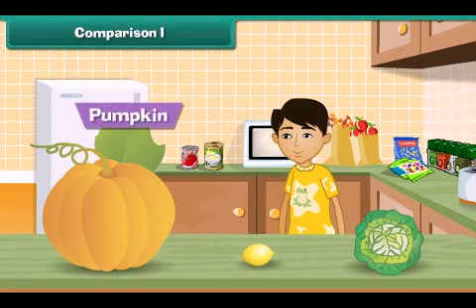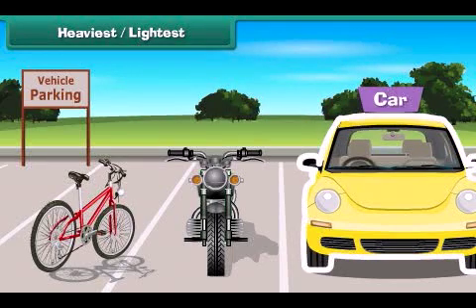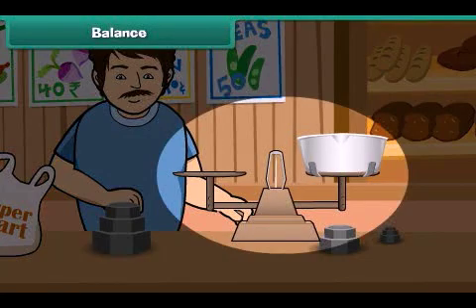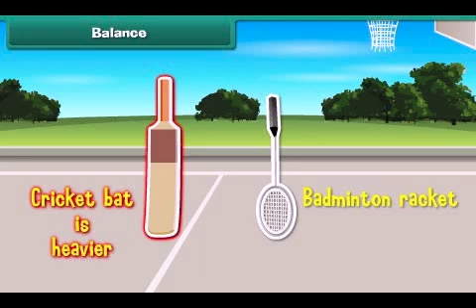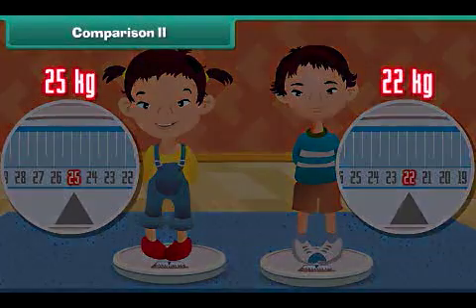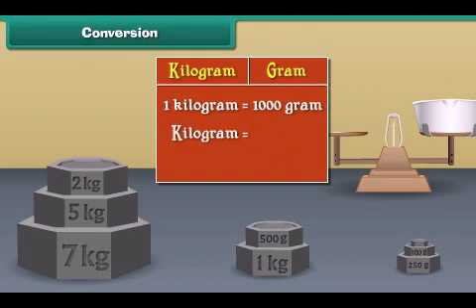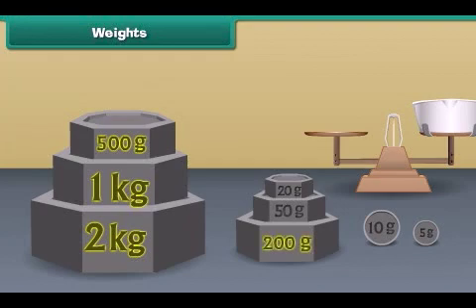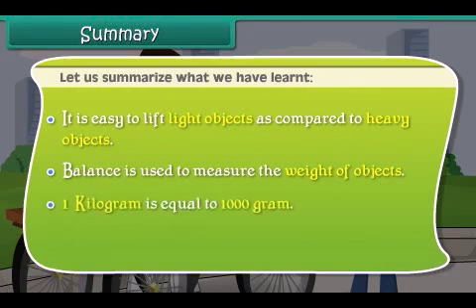Understanding Measurement of Mass: Class 3 (Animated) | CBSE & ICSE | Top JEE & CET Coaching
Welcome to NoMoreClass (NMC), where the basics of measuring mass come to life through engaging animations! This video is part of our Class 3 mathematics series, focusing on "Measurement of Mass," aligned with both CBSE and ICSE Boards. Under the leadership of Director Deepak Solanki, an IIT Roorkee graduate, we offer exceptional educational support. This animated session introduces students to the fundamental concepts of measuring mass, equipping them with essential skills for academic success and practical applications.

Detailed Content Overview:
Explore the fundamentals of mass measurement with our interactive animated session:

Introduction to Mass:

Understanding what mass is and its importance
Differentiating between mass and weight
Real-world applications and significance of measuring mass
Units of Measurement:

Introduction to standard units of mass: grams and kilograms
Using tools like weighing scales to measure mass
Using animations to visualize and enhance comprehension
Converting Units of Mass:

Techniques for converting between grams and kilograms
Problem-solving exercises to apply conversion skills
Interactive examples to reinforce understanding
Exam Preparation and Mastery:

Tackling CBSE and ICSE exam questions on mass measurement
Strategies for applying these concepts in school tests
Guided by expert educators R S Sharma and Shalmalie Sharan, this session ensures students develop a solid understanding of mass measurement, preparing them for academic success and real-world applications. The animated format simplifies complex concepts, making learning both effective and enjoyable.

NMC’s Unique Approach:
At NoMoreClass, our philosophy "Say No! to more classes," led by Director Deepak Solanki, emphasizes delivering concise and impactful education. Through our CloudClass platform, students enjoy access to live-streamed and recorded animated sessions, providing flexibility and enriching their learning experience.

Our esteemed educators, R S Sharma and Shalmalie Sharan, provide expert guidance through animated instruction, resulting in outstanding academic performance. Our success—highlighted by a 35% success rate in IIT exams and over 90% in CET exams annually—underscores our dedication to educational excellence.

Conveniently situated in Sahakar Nagar, North Bengaluru, our center serves students from Vidyaranyapura, Hebbal, and Jakkur, fostering a vibrant educational community.

Why Choose NoMoreClass for Animated Learning:
Proven Success: Achieve excellent results with engaging animations.
Expert Guidance: Learn from knowledgeable educators like R S Sharma and Shalmalie Sharan.
Visionary Leadership: Directed by Deepak Solanki, an IIT Roorkee graduate.
Comprehensive Resources: Access a broad array of practice questions from our library.
Interactive Learning Environment: Sessions designed to be both engaging and informative.
Join NoMoreClass to master the measurement of mass with our dynamic animated sessions. Let us guide you toward academic excellence and equip you with the skills to confidently tackle future mathematical challenges.